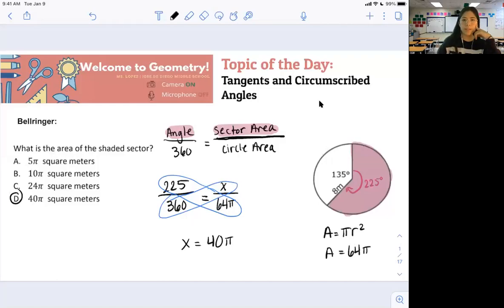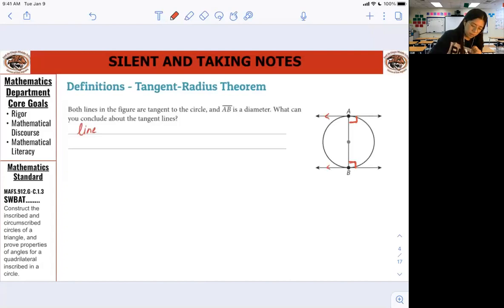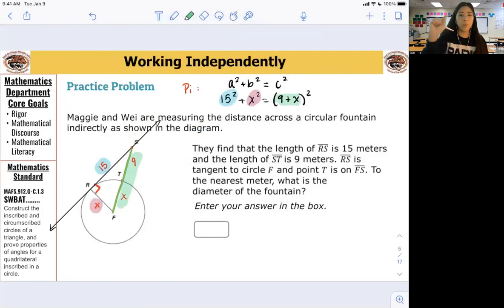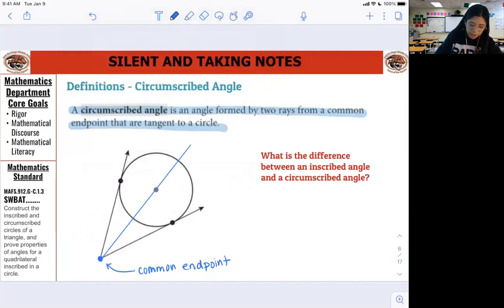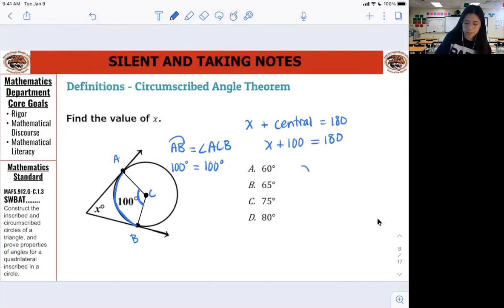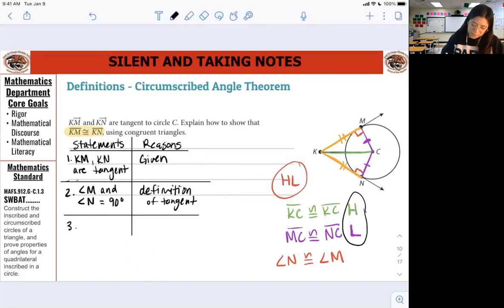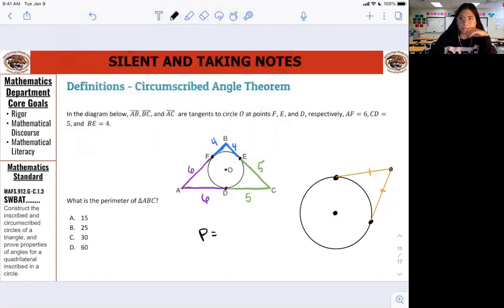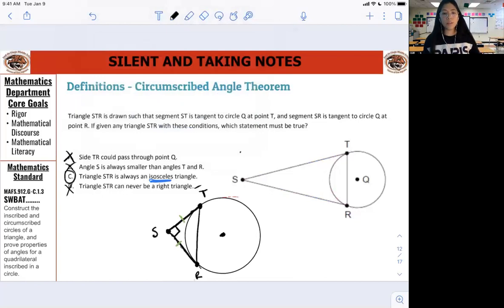March 10th: Tangents and Circumscribed Angles